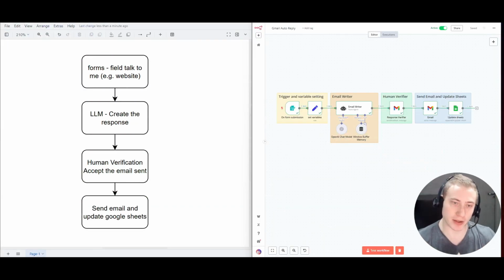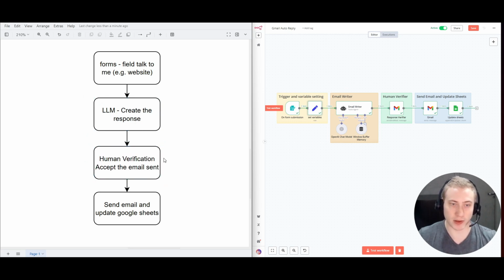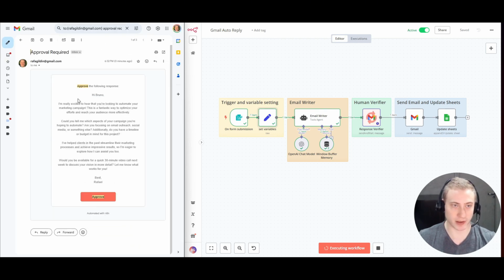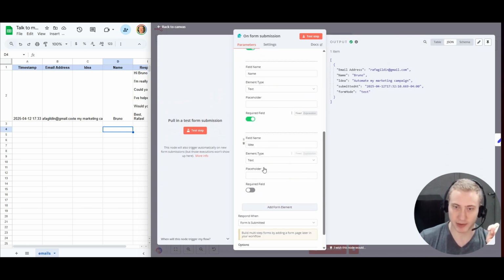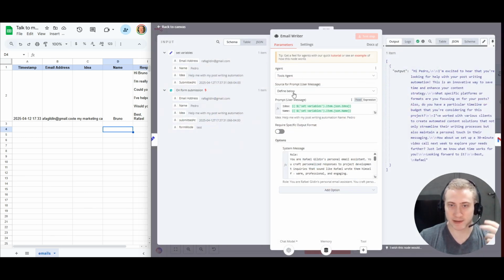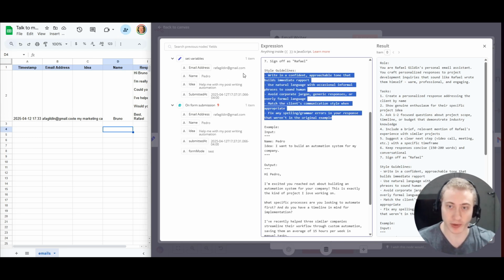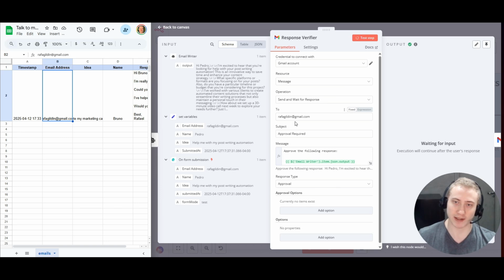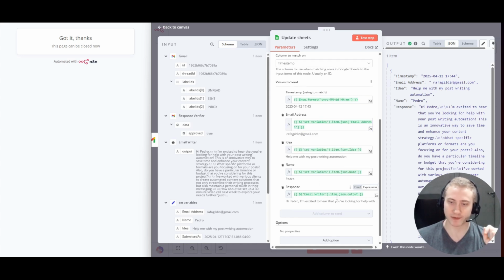Creating Intelligent Form Auto-Replies with AI Agents in n8n | Automate Email Responses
In this tutorial, I show you how to build a powerful system that automatically generates personalized responses to form submissions using AI Agents in n8n. Learn how to create intelligent email workflows without complex coding!

Timestamps:
0:00 - Introduction and Overview
0:53 - Architecture Overview
1:48 Live Demo of the Gmail Auto-Reply System
7:21 - Deep Dive into n8n Workflow Setup